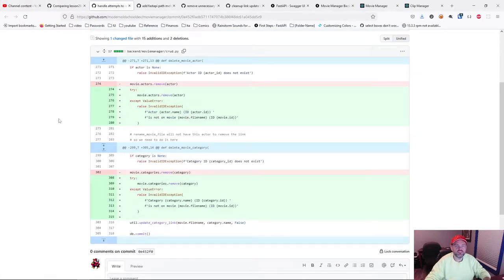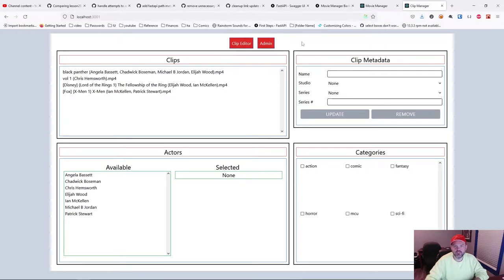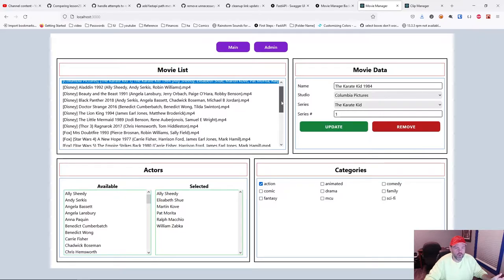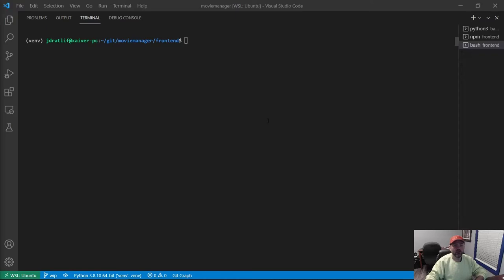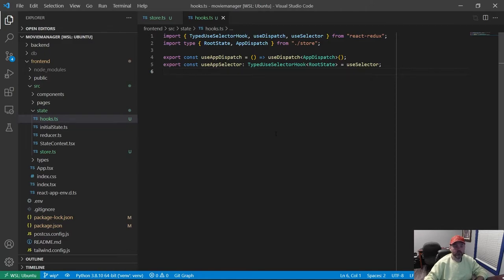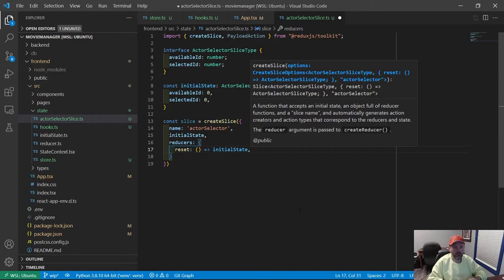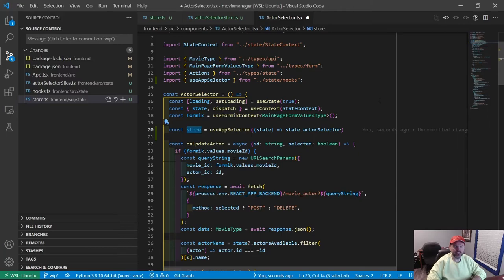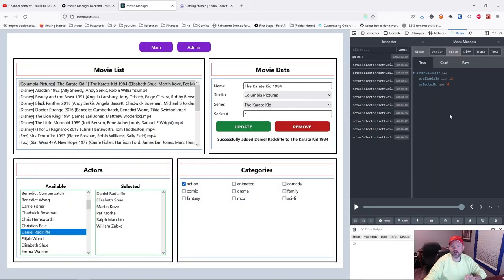Movie Manager App - Full Stack Web Development 30 - Adding Redux Toolkit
In this video, we look over the 1.0 version of the application and compare it to the demo app we showed in the first video. We also begin to refactor the app to use redux with redux-toolkit.